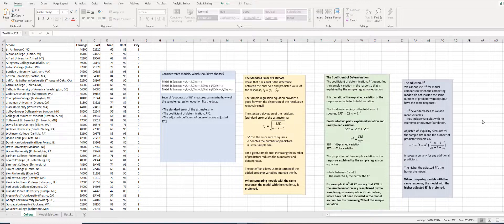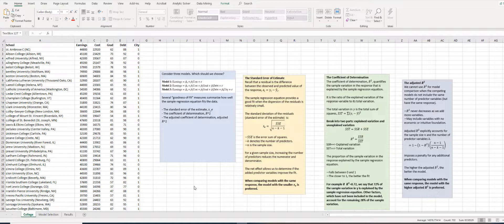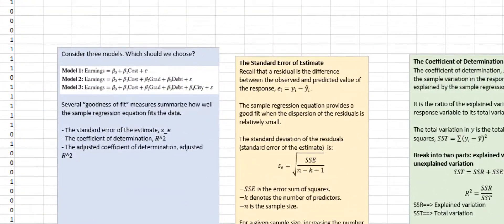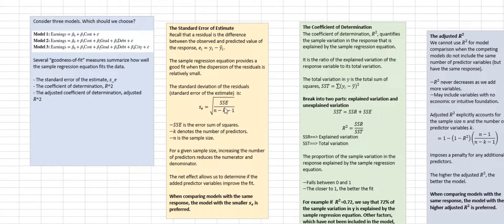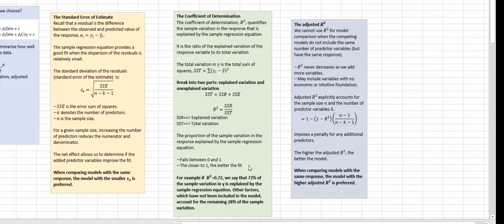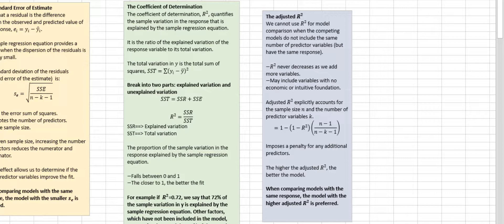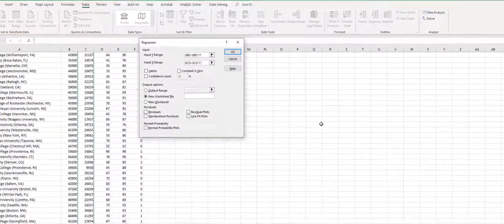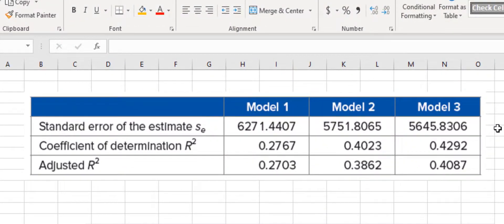Model Selection Excel